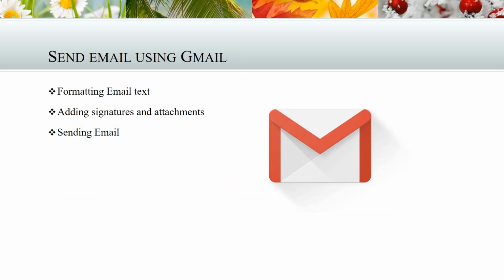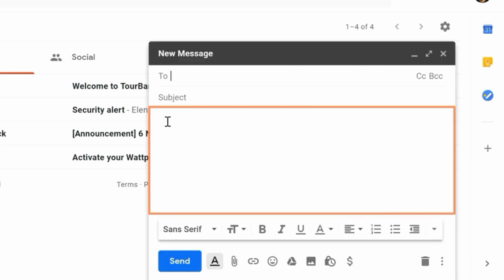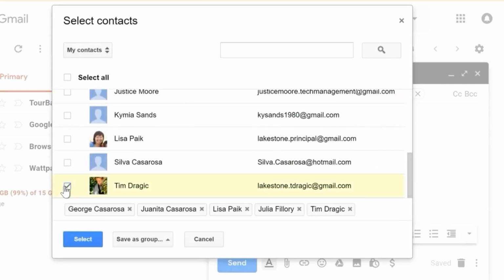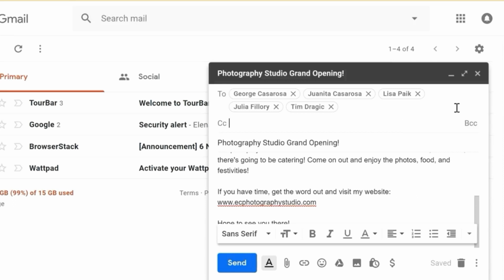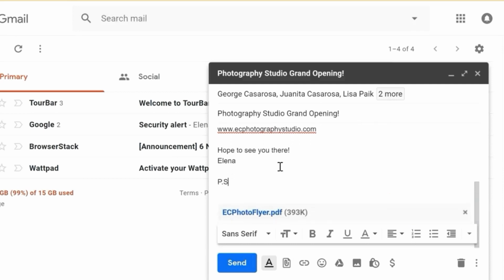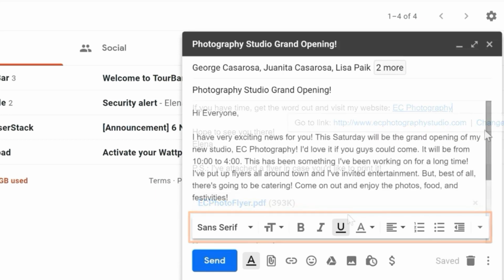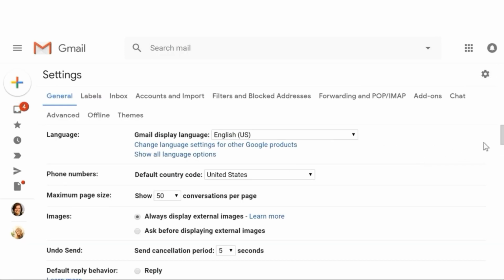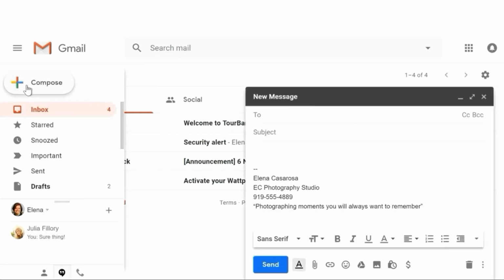Class 9 Computer module1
Chapter 2-Web services